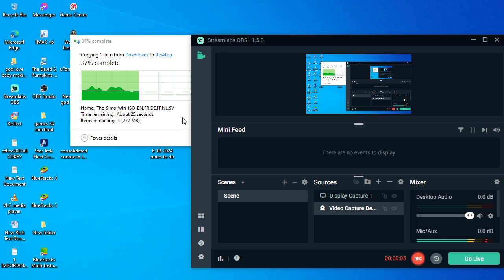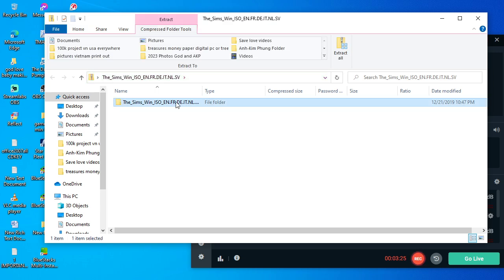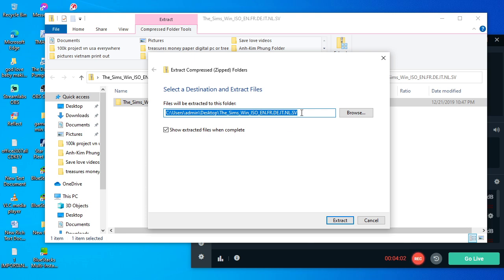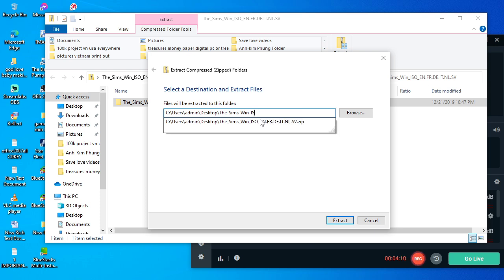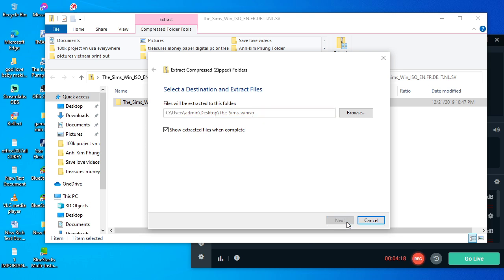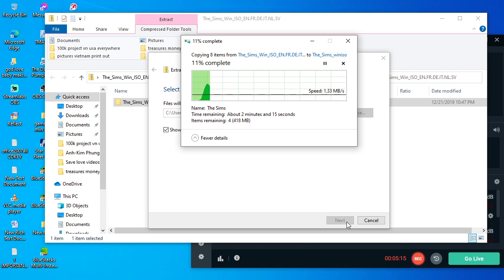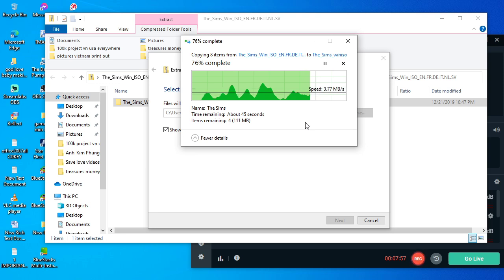2024 08 30 attempt extract sims 1 zip works thanks all pay least greed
Game Sim Product Sims 1 serial in folder on disk
host: Mister Anh-Kim Phung aka Phat Jesus Kim
Originally recorded on hp 8470p with stream labs obs 1.5 free software
Using operation system windows 7
ftp dsl internet
used free iso mount software virtual clone drive
reminder backup the program first overwright crack (tested worked)
notes: first run save had problem